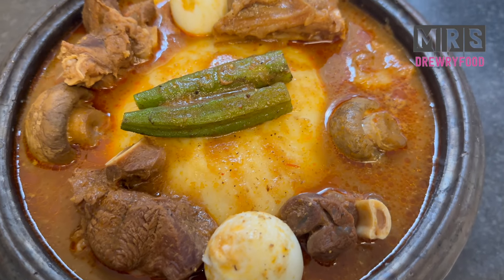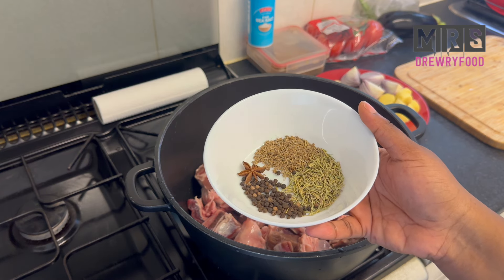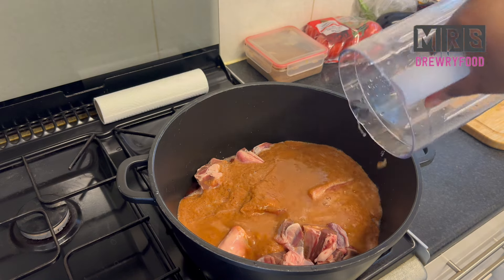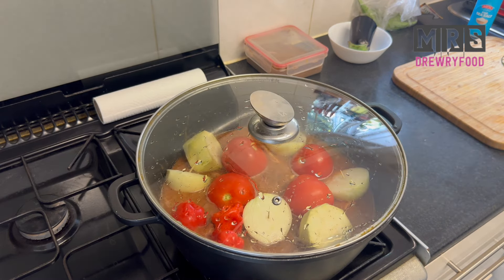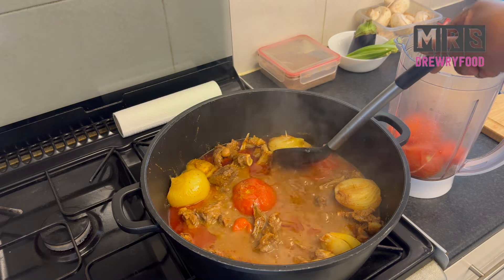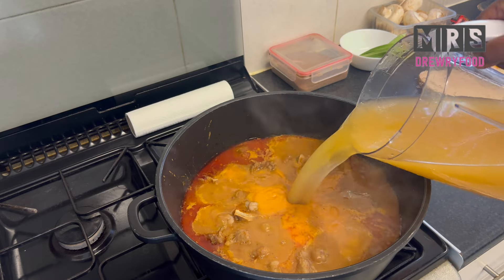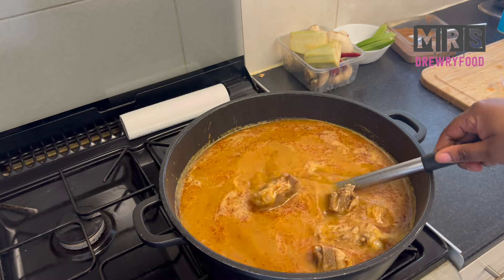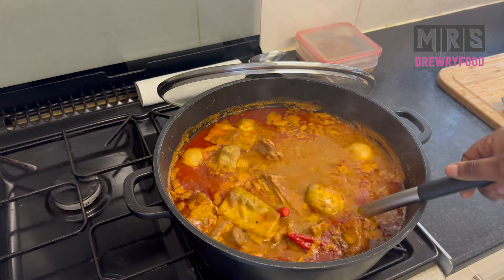GOAT MEAT PEPPER SOUP RECIPE | GHANA APONKYE NKRAKRA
let's make an easy Ghanaian goat meat pepper soup AKA aponkye nkakra, a straightforward recipe to follow!
Ingredients:
goat meat
blend: 1 tbsp aniseed, 1-star anise, 1 tsp peppercorn, 1 finger size ginger, 1 onion, 6 garlic cloves, 1 small pointed chilli , 1 cup water, 1 tbsp tomato paste, 1tbsp sankofa soup seasoning, 1 tbsp salt
4 small tomatoes
2 small onions
1/2 an aubergine (egg plant)
3 or more habanero peppers
1.2 litres water or more
food seasoning to your taste
mushrooms
more red pointed chillies